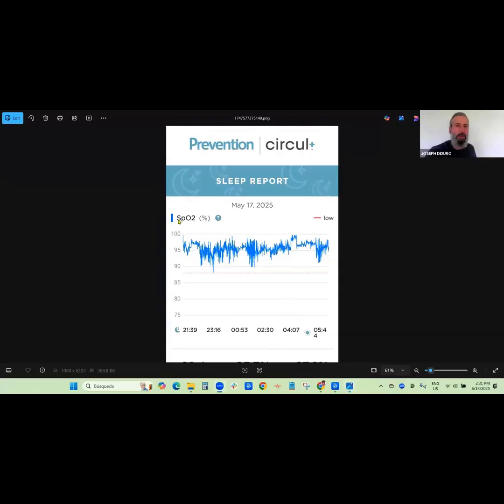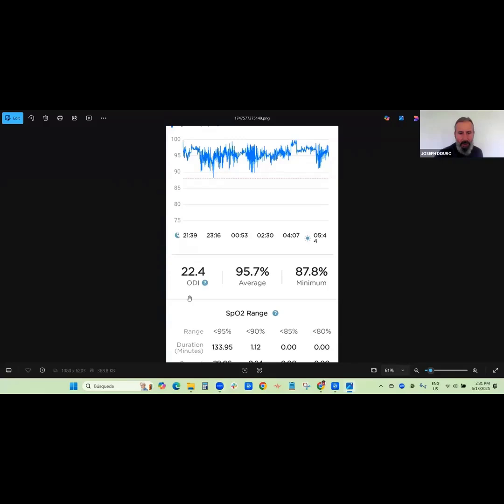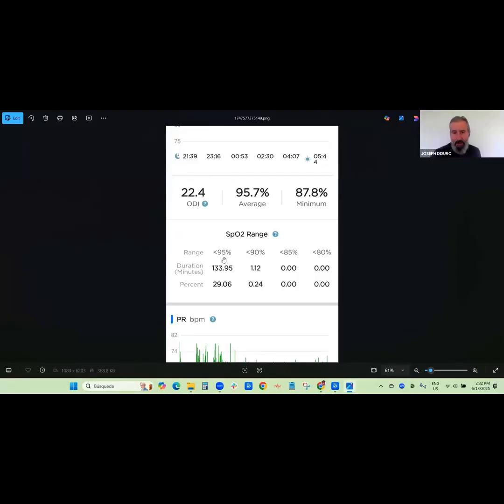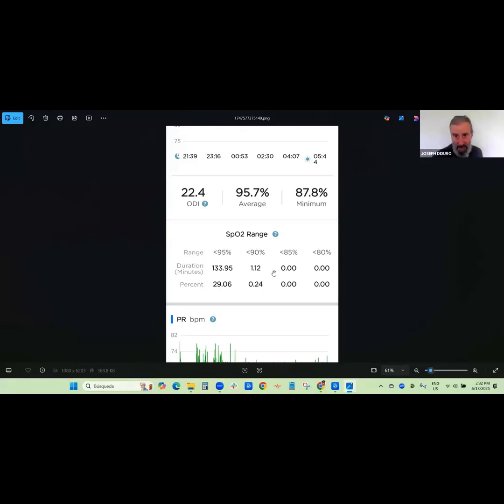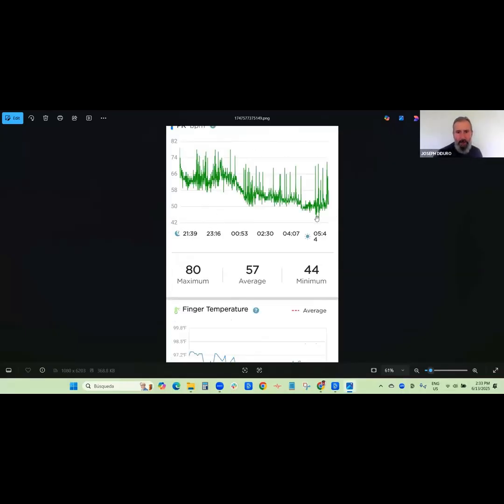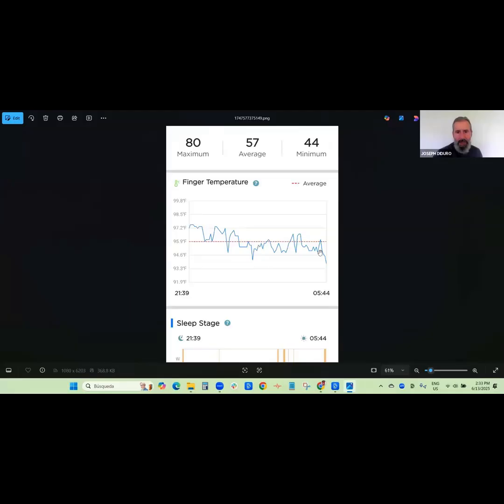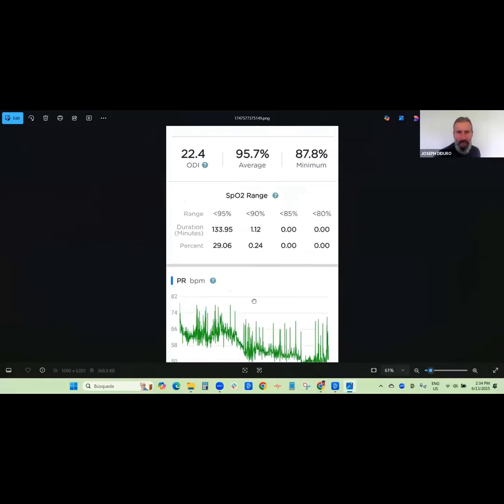The circul+ Smart Ring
The circul+ Smart Ring is the only ring oximeter with continuous blood oxygenation (SpO2) and Heart Rate (HR) tracking for sleep, activity, and overall wellness. Improve your personal health and wellbeing by reviewing exercise and sleep quality metrics that can enhance mental clarity and energy levels.

Effective daily care metrics for heart and lung health including heart rate monitoring, steps and continuous SpO2 monitoring. circul+ enables comprehensive sleep tracking of your sleep stages (REM, awake, light and deep), SpO2 (blood oxygen) and heart rate for up to 12 hours per night. circul+ is the only ring pulse oximeter that also track your baseline skin temperature for 12 hours during sleep.